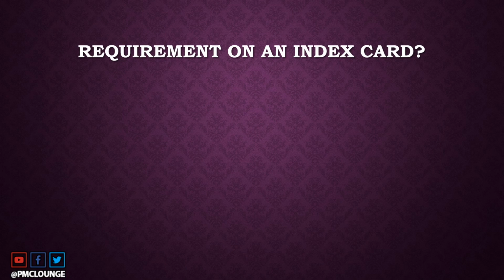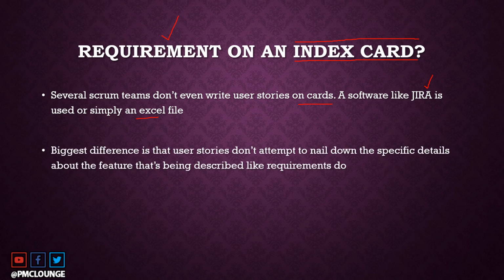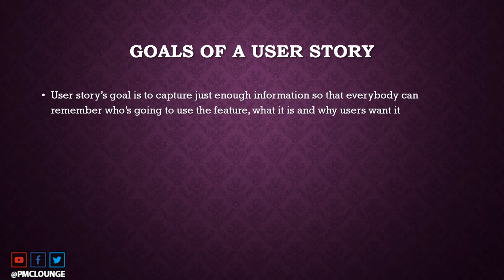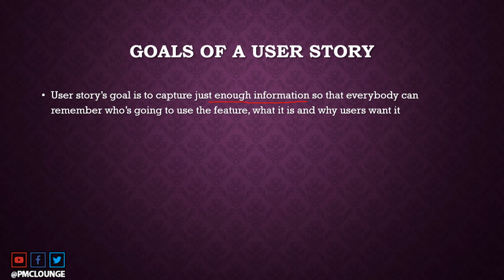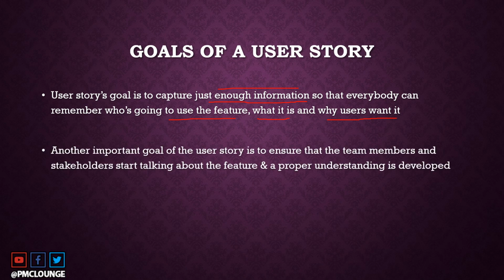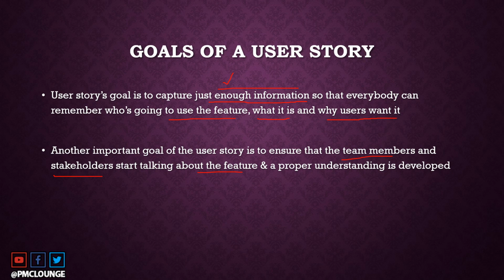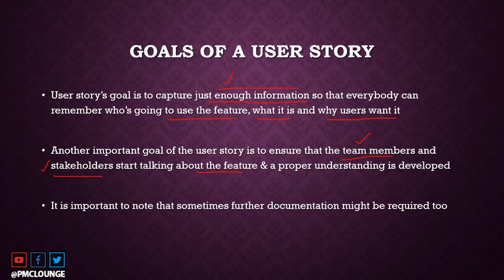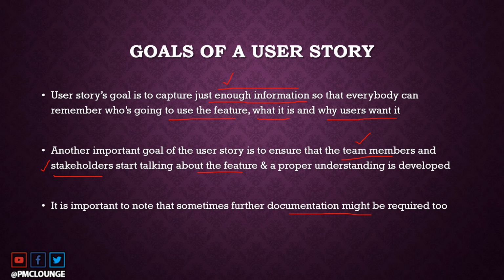What is the difference between a Requirement and a User Story?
AGILE: FAQs